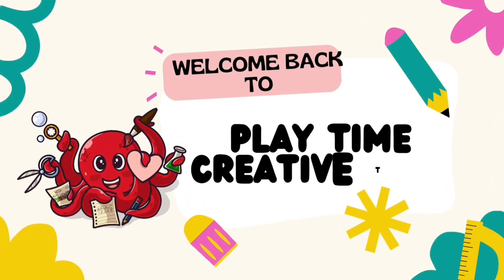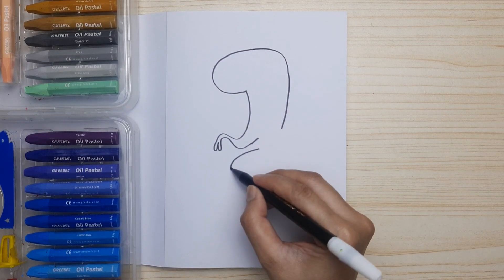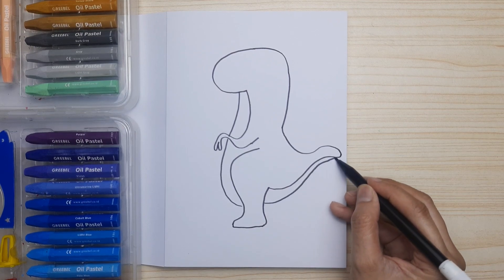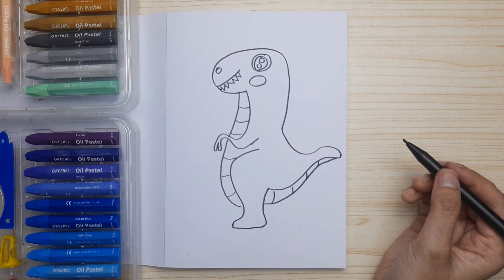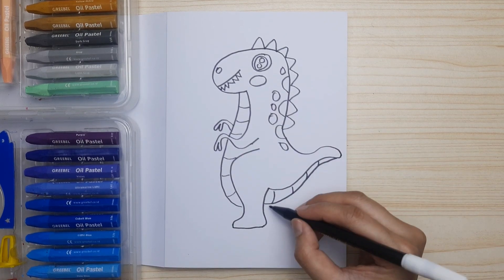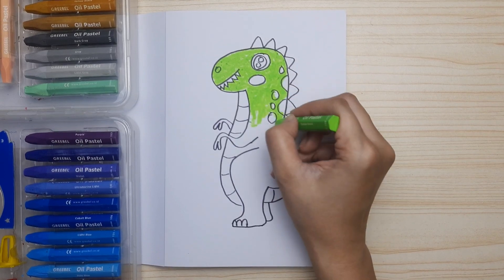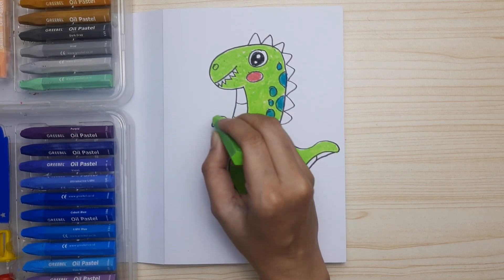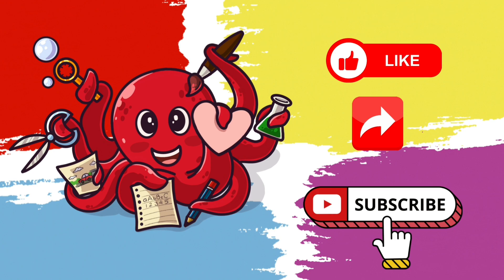Easy Step by Step Drawing for Children - CUTE T-REX || Menggambar dan Mewarnai Dinosaurus T-Rex lucu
Easy step by step drawing and colouring a cute T-Rex for children.